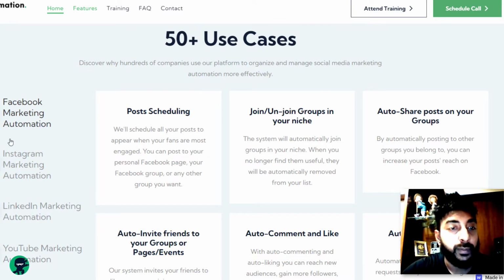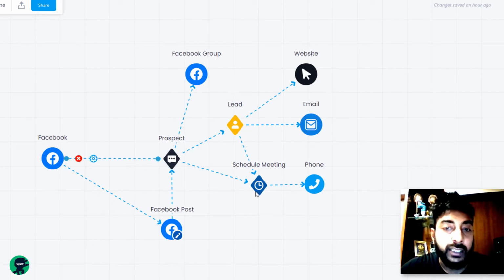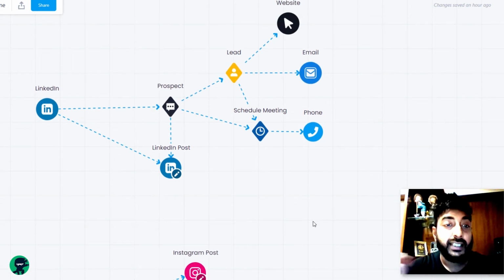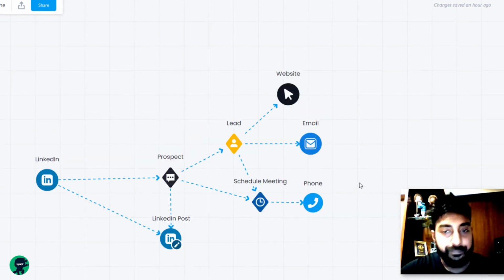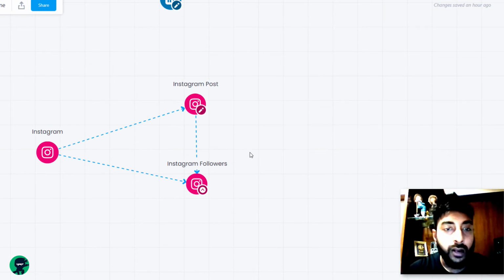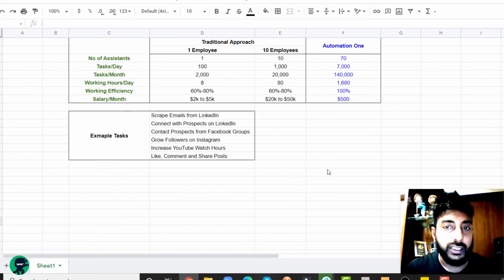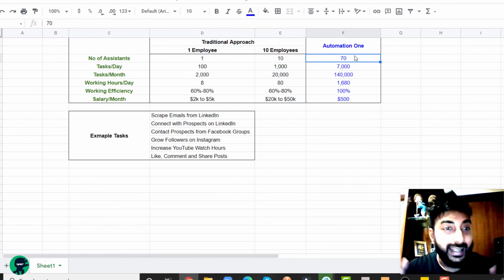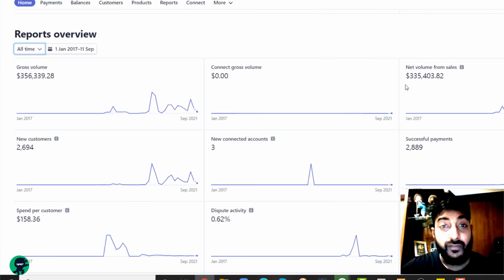FREE Training on Social Media Automation by STANDOUT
HOW TO BUILD A FULLY AUTOMATED SOCIAL GROWTH MACHINE

Growth Marketing Automation for Start-Ups & SMEs

Sign-up here for the 2-HOUR LIVE WORKSHOP ON SOCIAL MEDIA MARKETING AUTOMATION

Looking for more FREE Digital Marketing training? Sign-up for our MAD GROWTH ACCELERATOR now